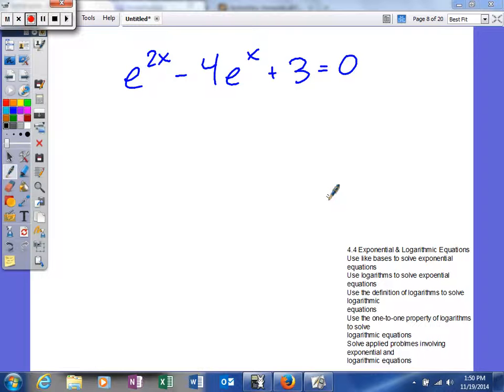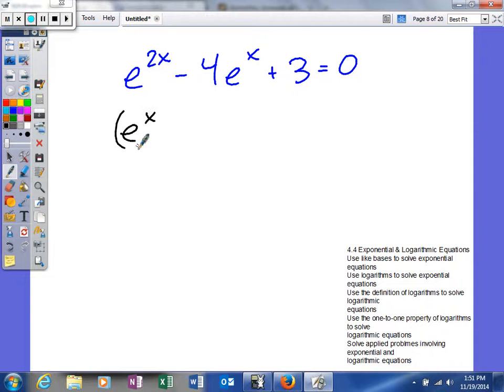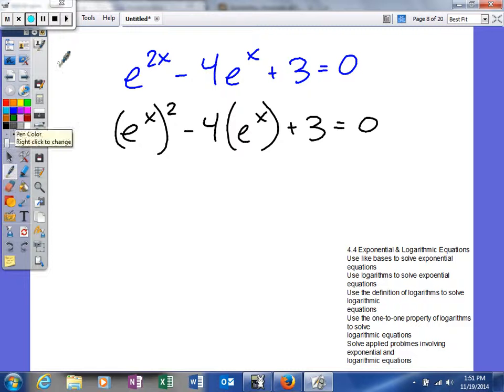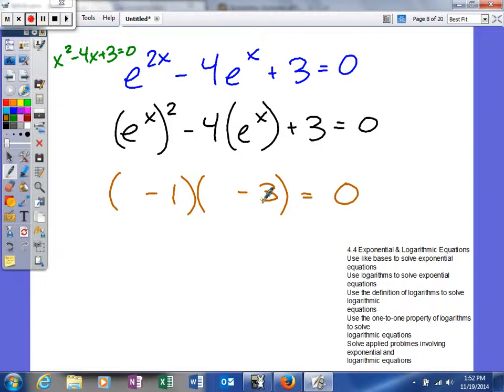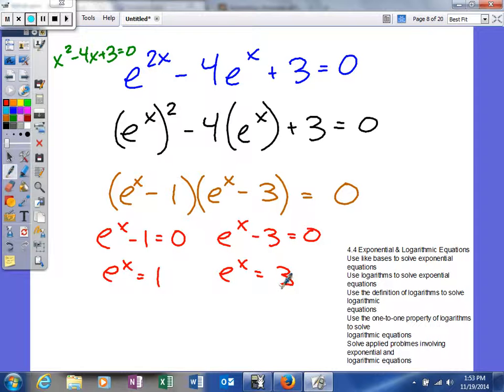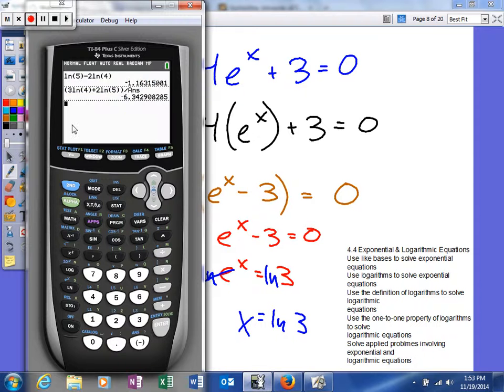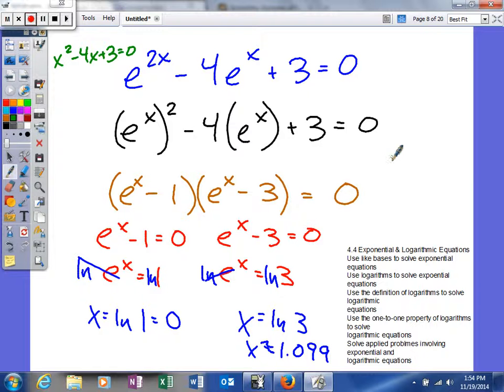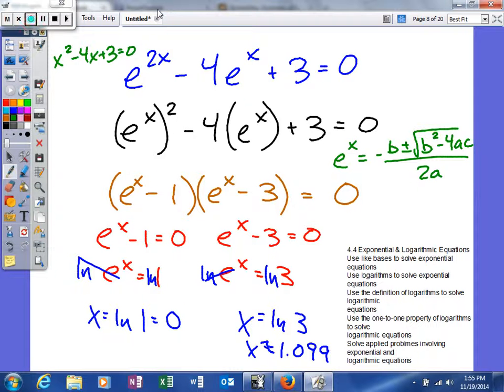Mooney - 4.4 Exponential and Logarithmic Equations - using logs to solve exponential equations ex3